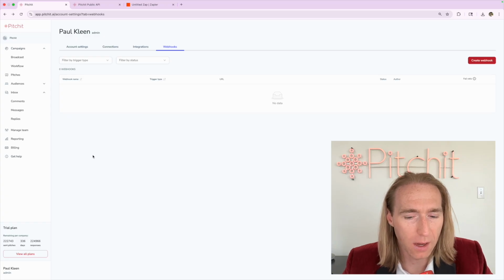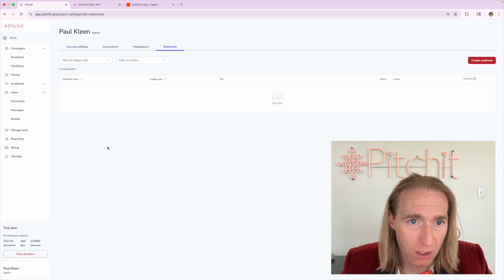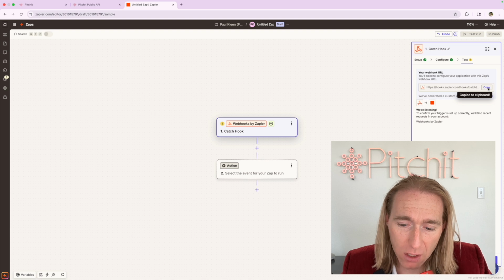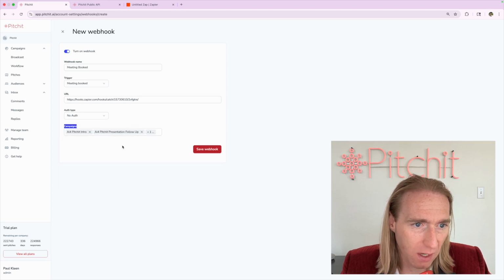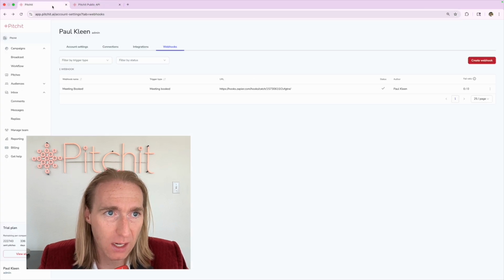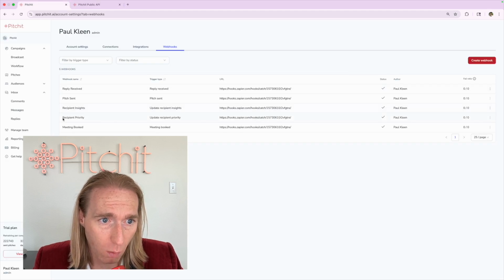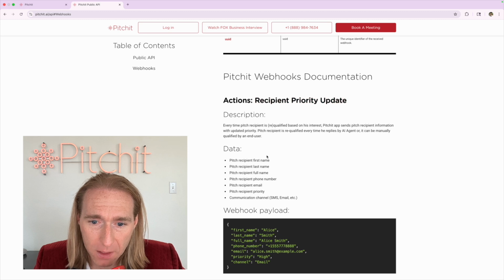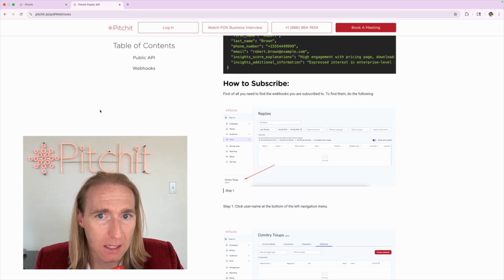How To Integrate with Pitchit via API and Webhooks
Step-by-step instructions on how to find your public API key and set up your webhooks in Pitchit. .

In this video, we are building five webhooks that can be used for exporting data out of your Pitchit account.

Follow along to create your own webhooks and find your Public API key.

For those who are interested, here are a few of the steps included:

Step 1: Navigate to your user's Public API key
Step 2: Create five webhooks
Step 3: Send a test payload to your Catch Hook URL
Step 4: Edit, pause, and re-enable webhooks